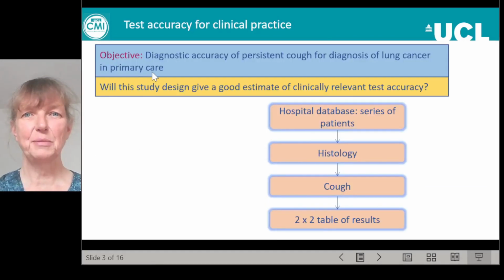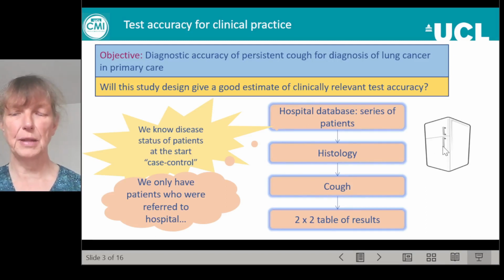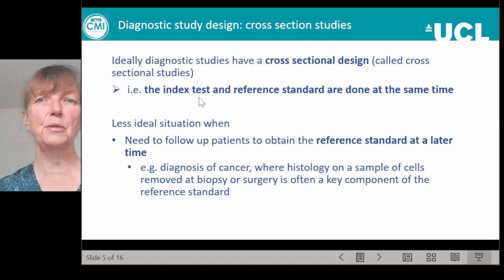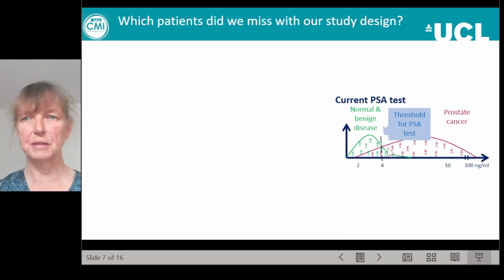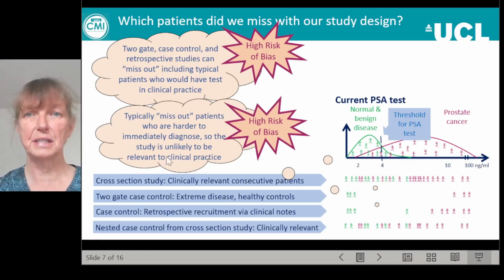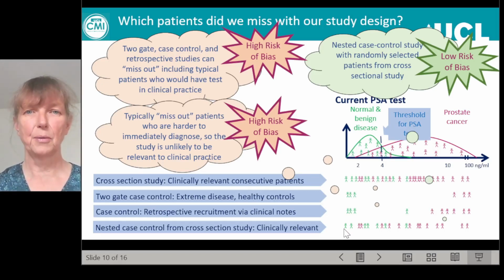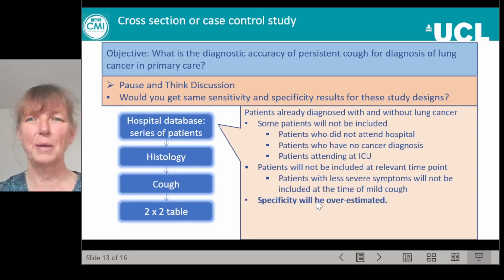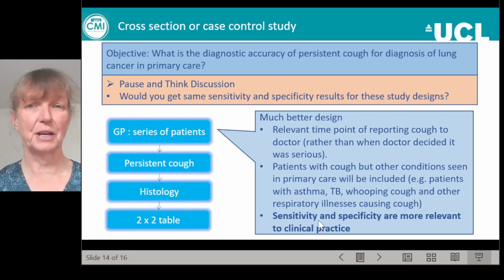Diagnostic studies: 04 Who are the patients?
This video about designing diagnostic accuracy studies, talks you through how patient spectrum (getting full range of disease severity) can be affected by different study designs such as cross section, cohort and case-control studies